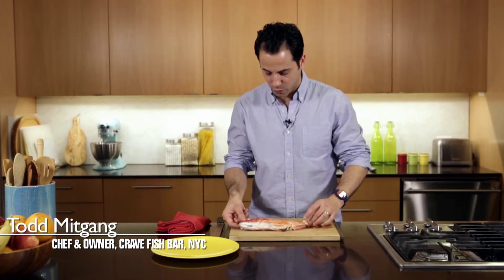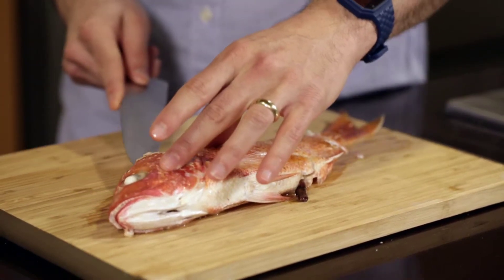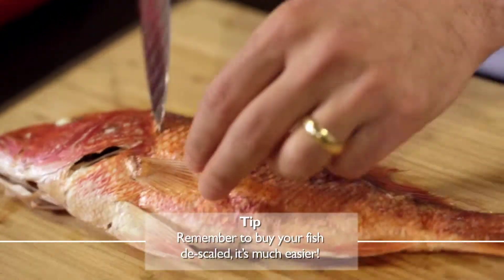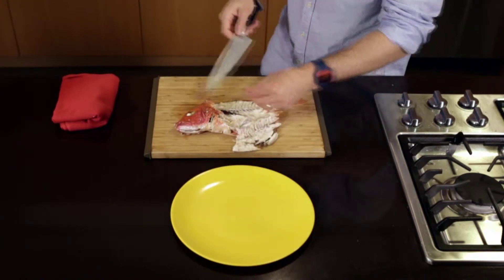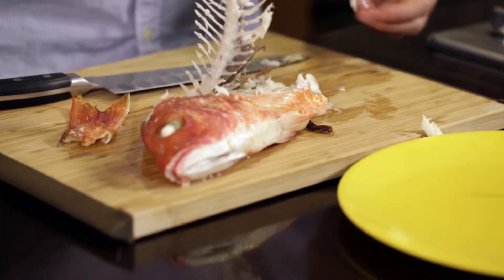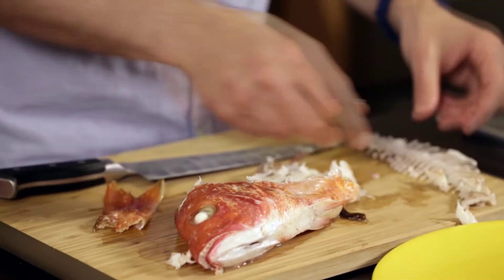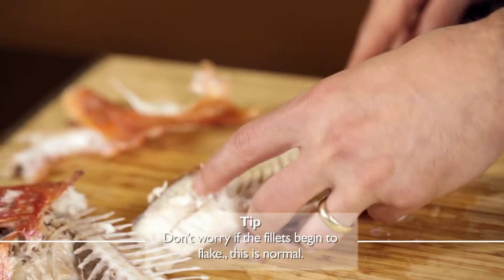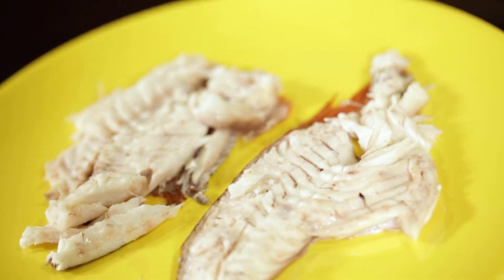Mastering the Basics Fillet a Whole Cooked Fish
Learn how to fillet a fish to remove the bones and serve your guests (or yourself) a beautifully cooked piece of fish.